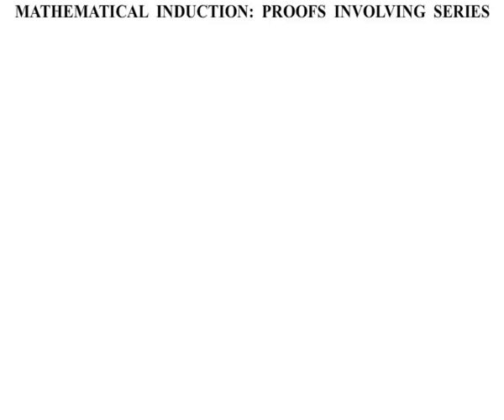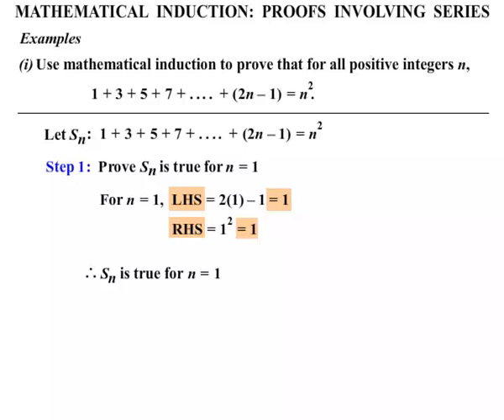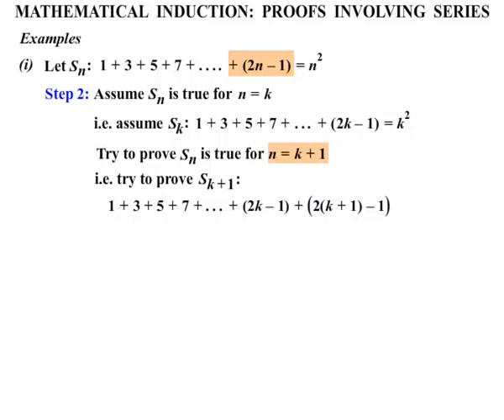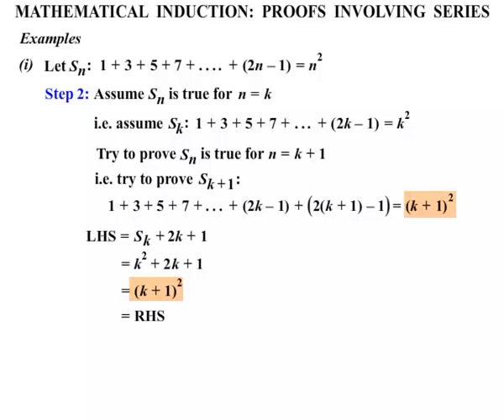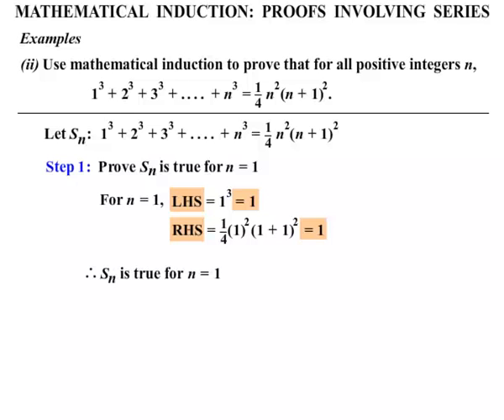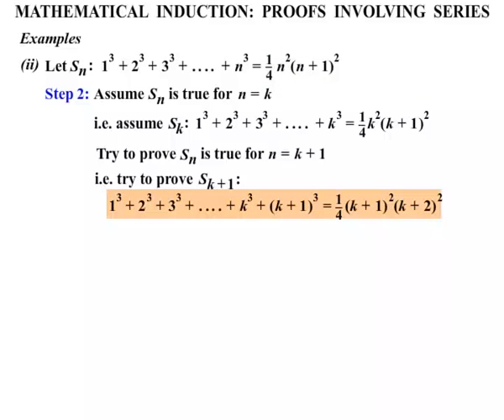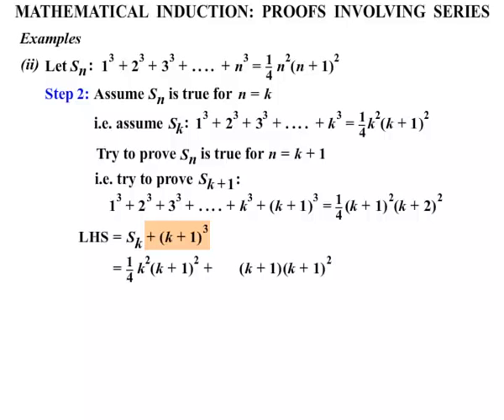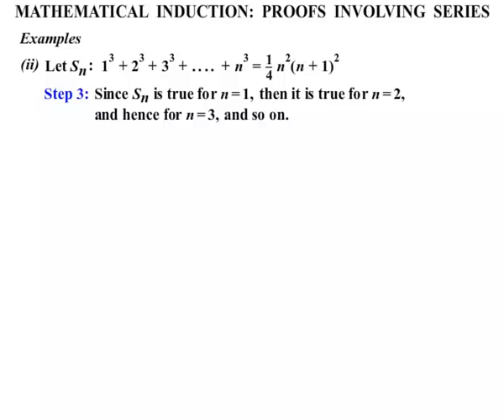2015 Calculus - NCEA Level 3: Mathematical Induction: Proofs Involving Series